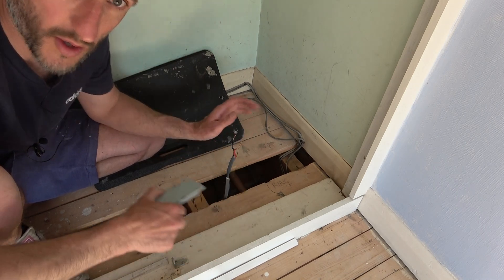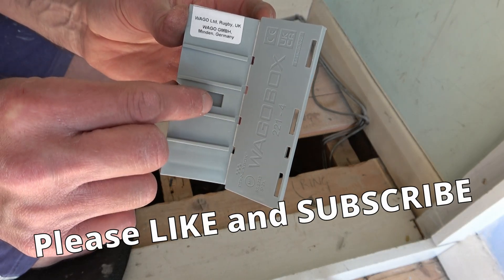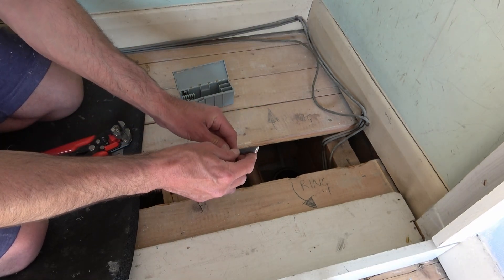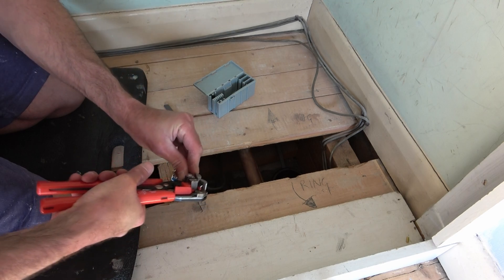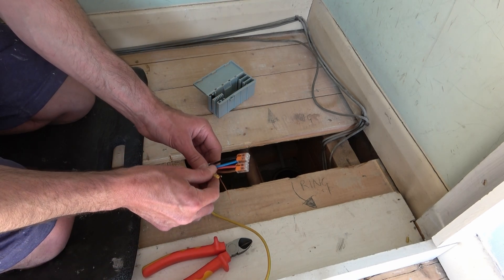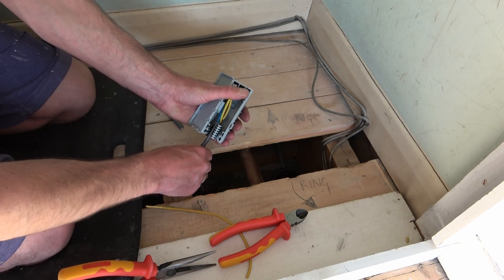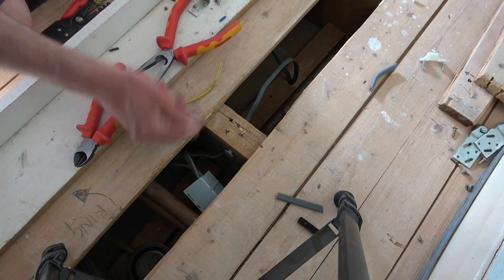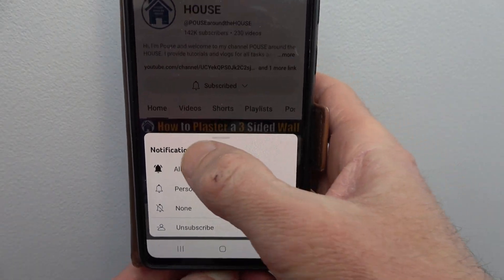How to connect cables with Wago 221 junction box & Wago 221 connectors. Join two cables the easy way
In this video I show you how to connect two cables using Wago 221 connectors and house them safely into the maintenance free Wago 221 junction box. I show you the tools, the method, and some tips and tricks along the way.

CK wire stripper
Cheaper alternative - automatic wire stripper
Electrical screwdriver set
Electrical plier set
Makita impact driver, drill & batteries

Wago 221 connector (2 lever)
Wago 221 connector (3 lever)
Wago 221 connector (5 lever)
Wagobox 221
Earth sheath
2.5mm twin and earth cable